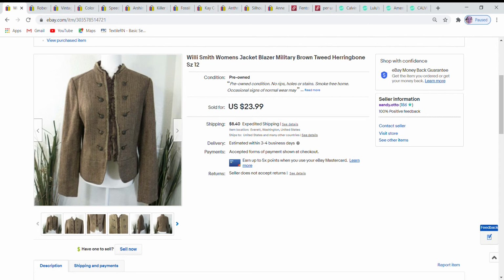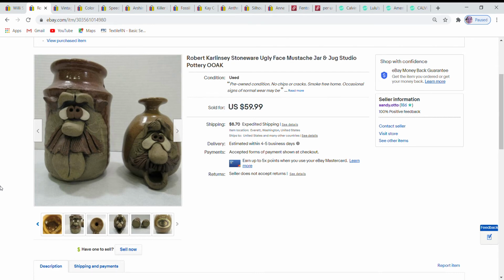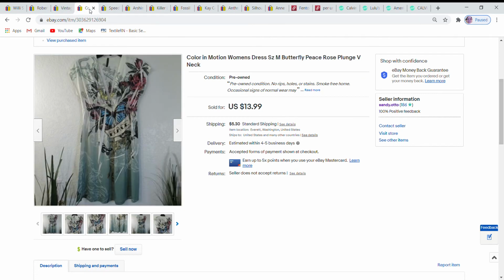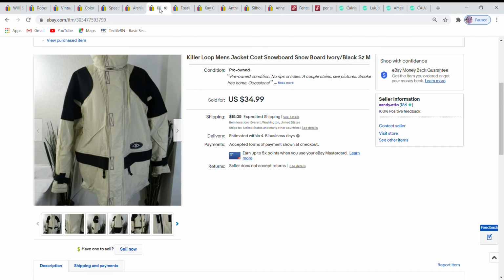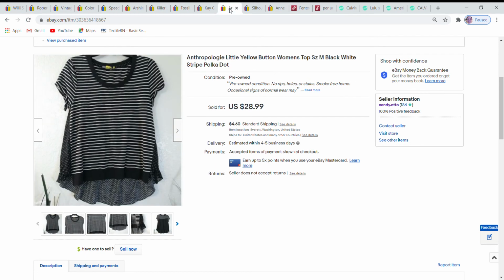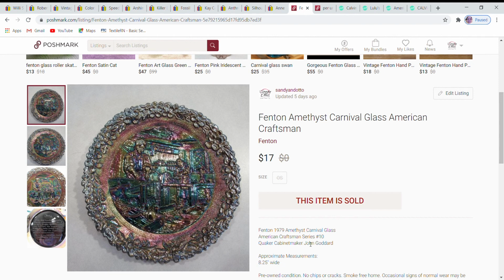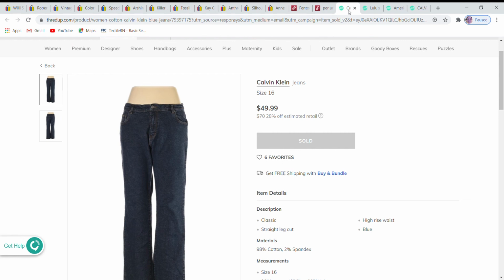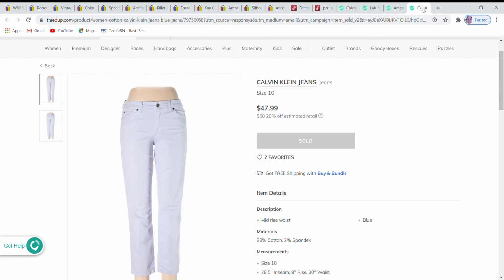What Sold | Aug 20-26, 2020 | ebay, Poshmark & Thredup Sales | Video #33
Here's what sold Aug 20-26, 2020 | ebay, Poshmark & Thredup Sales